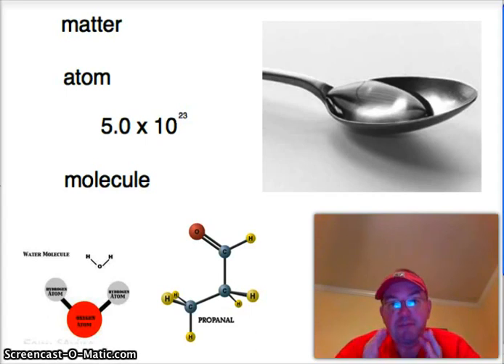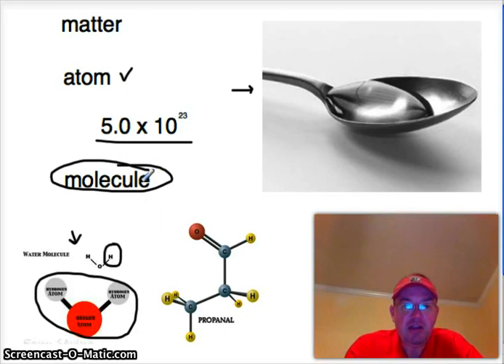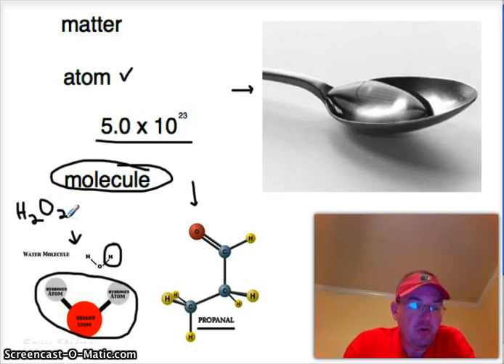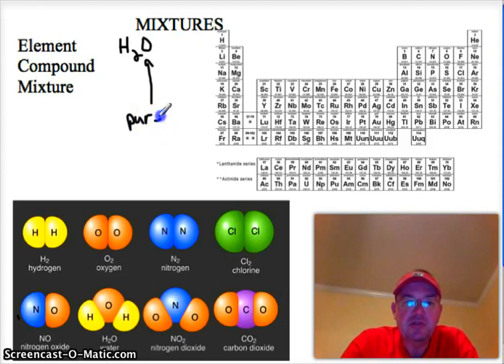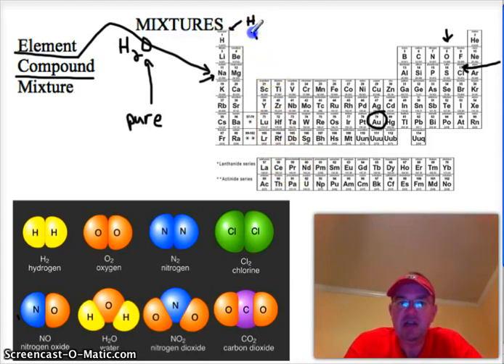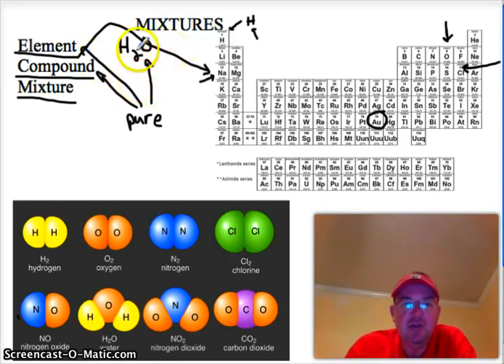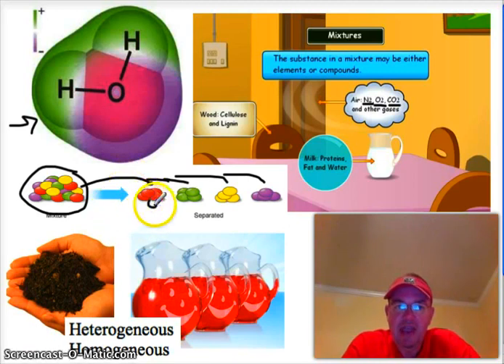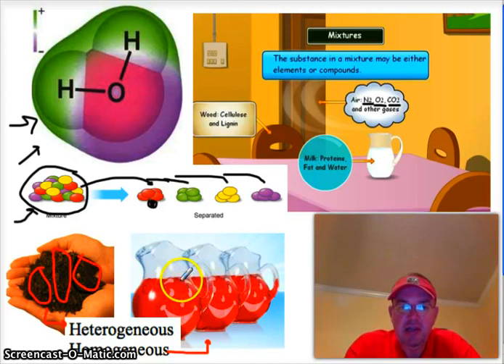Mr Mitchell H-37 Elements, Compounds, & Mixtures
An physical science video on compounds and mixtures.